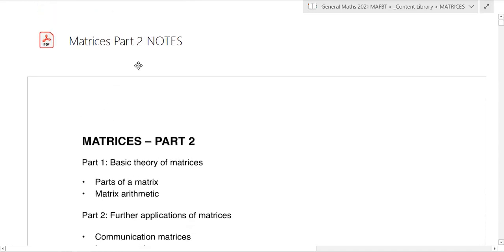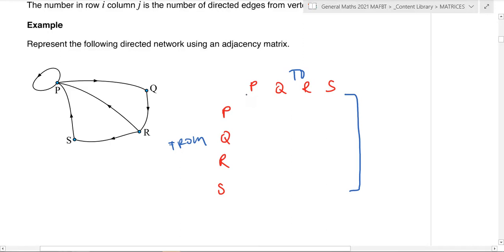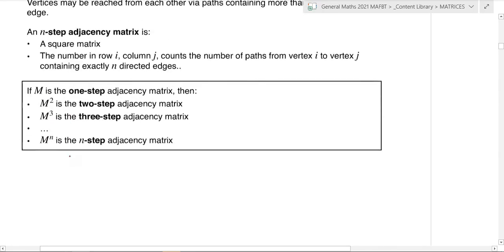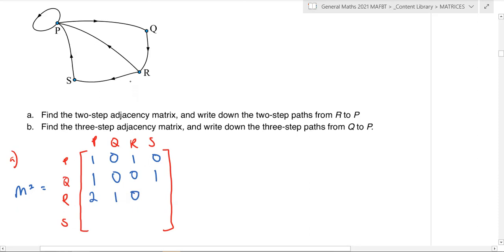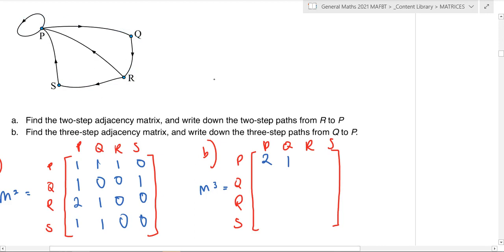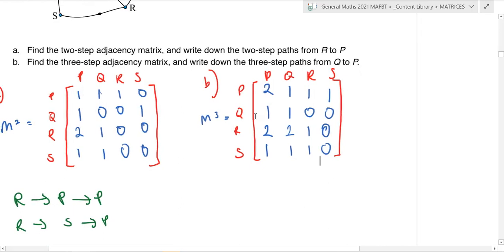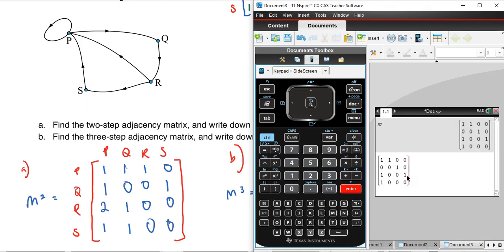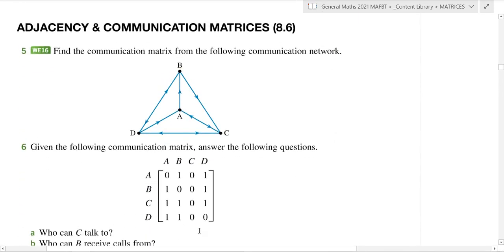8.6 - Matrices & Directed Networks